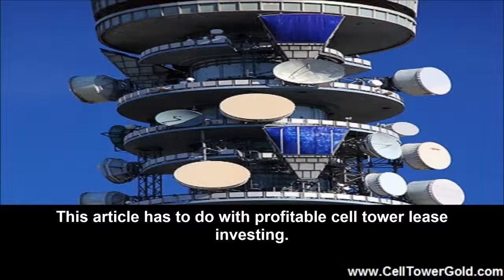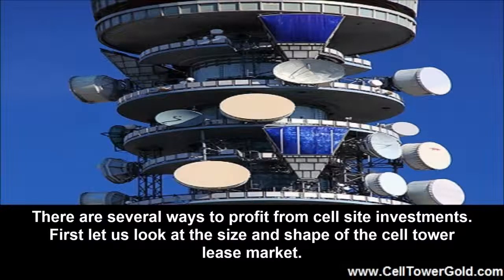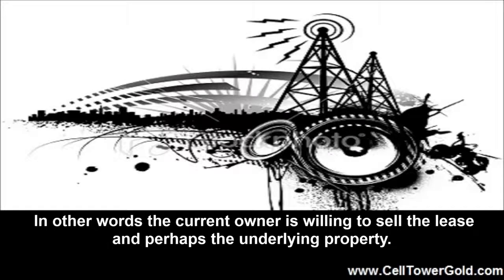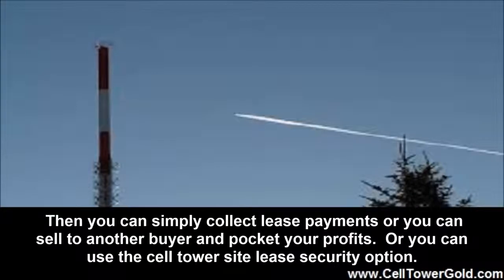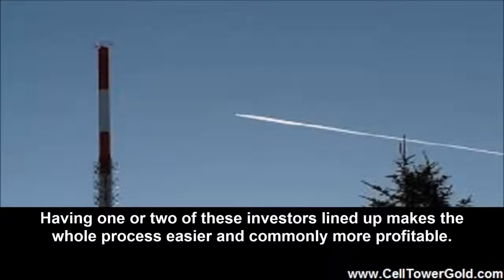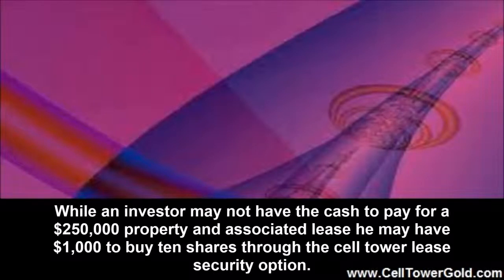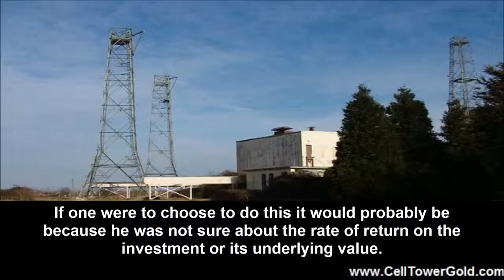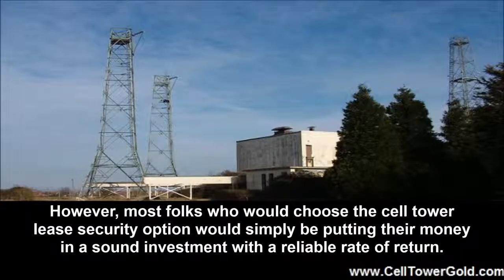Cell Tower Site Lease Security Option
This article has to do with profitable cell tower lease investing. The cell tower site lease security option refers to one of the profitable ways to create cell tower lease deals. However, it could also refer to creating an over the counter options on securities derived from collections of cell tower leases. There are several ways to profit from cell site investments. First let us look at the size and shape of the cell tower lease market.

Hundreds of Thousands of Cell Sites

There are hundreds of thousands of cell sites in the USA and phone companies own about seven percent of these. They lease the rest. Cell Tower Gold estimates that there are roughly 370,000 that are amenable to cell site lease investment. In other words the current owner is willing to sell the lease and perhaps the underlying property. The current lease owner may be in financial straits due to a failing business, in failing health, or nearing retirement. To profit from these situations find cell sites, talk to the owners, create deals that profit all concerned, and collect these leases. Then you can simply collect lease payments or you can sell to another buyer and pocket your profits. Or you can use the cell tower site lease security option.

Cell Site Lease Buyers

There are investors who would like to buy and hold cell site leases. These can be compared to dividend stocks in that they pay cash on a routine basis. Having one or two of these investors lined up makes the whole process easier and commonly more profitable. If you are able to buy many of these leases you can go the security route. The cell tower site lease security option entails creating securities or stocks that have standard value and pay periodic dividends based on the underlying lease payments. You can market these securities to private investors in bite sized investment amounts. While an investor may not have the cash to pay for a $250,000 property and associated lease he may have $1,000 to buy ten shares through the cell tower lease security option.

Options on Cell Site Lease Securities

Using the over the counter route is perfectly acceptable to buy and sell options contracts on cell tower securities. If one were to choose to do this it would probably be because he was not sure about the rate of return on the investment or its underlying value. A factor here would be the interest rate. Because these investments would be priced similar to dividend stocks their value might fall with higher rates and go up with lower rates. However, most folks who would choose the cell tower lease security option would simply be putting their money in a sound investment with a reliable rate of return. Cell tower leases typically run for twenty-five years or longer and lease payments commonly increase over time to account for inflation. If you are interested in cell tower leases and the cell tower site lease security option, take the course offered by Cell Tower Gold.